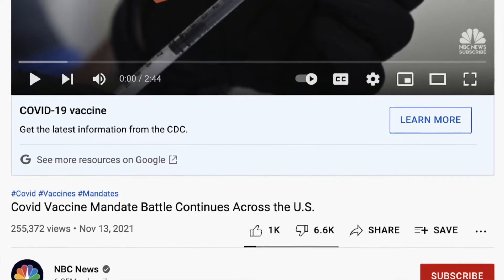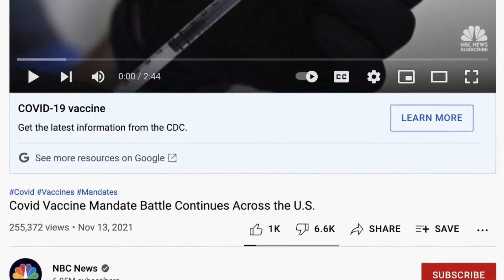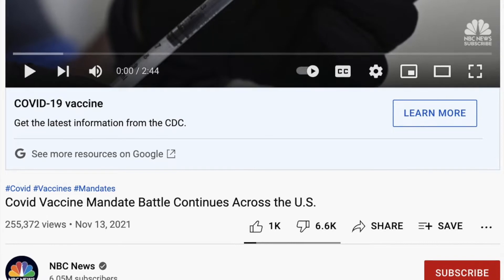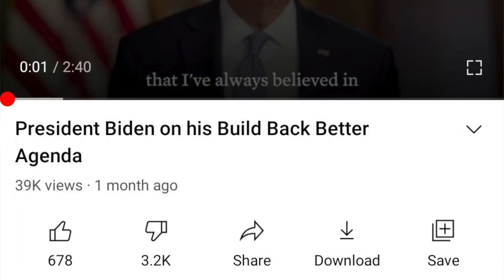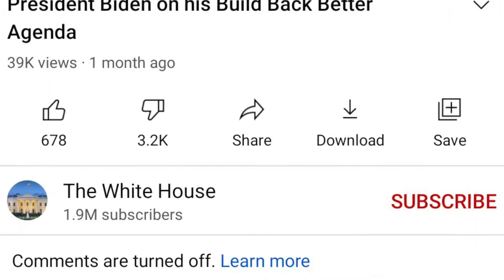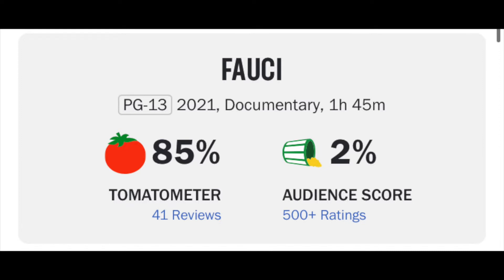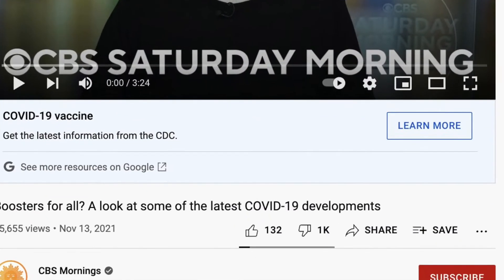The REAL reason why YouTube removed the dislike button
Youtube removed the ability to see dislikes this week. Just totally unnecessary.